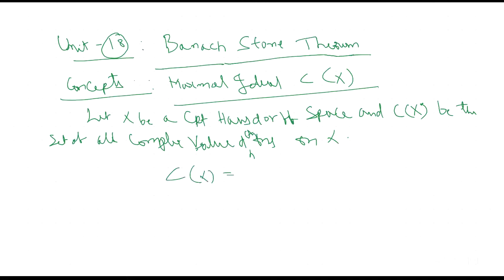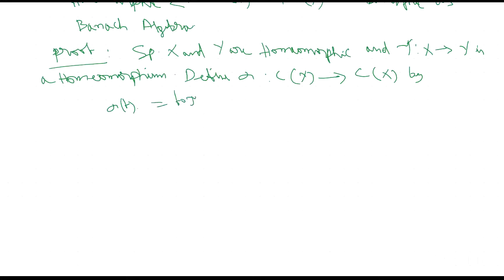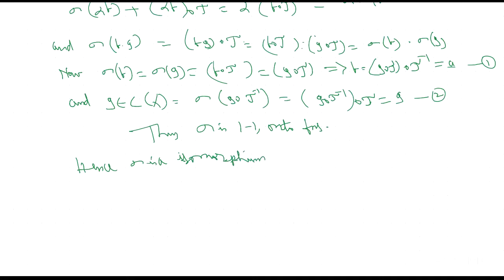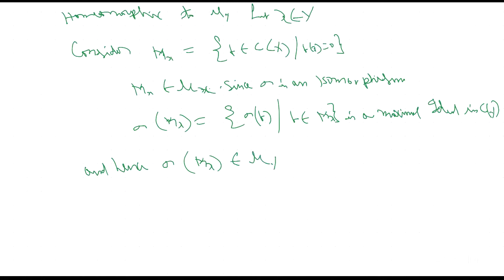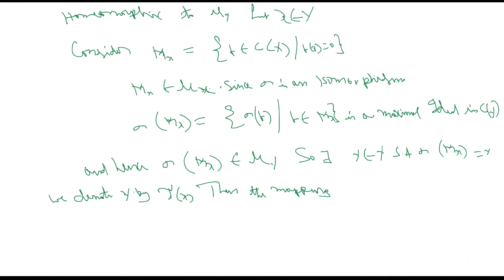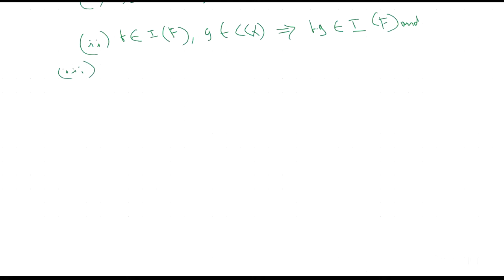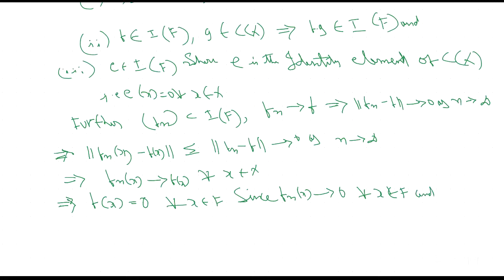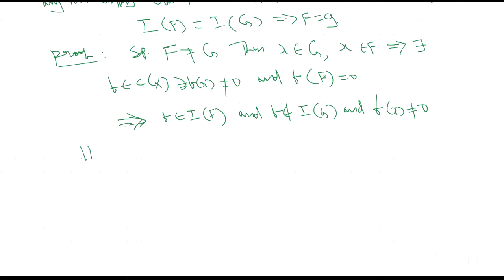PG 2 Yr Mathematics Course 11A- Operator Theory.